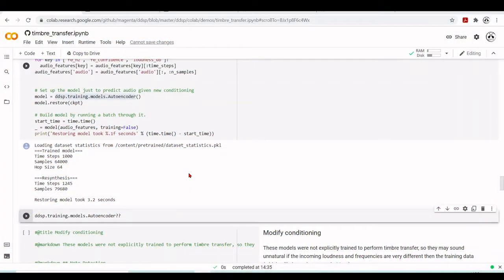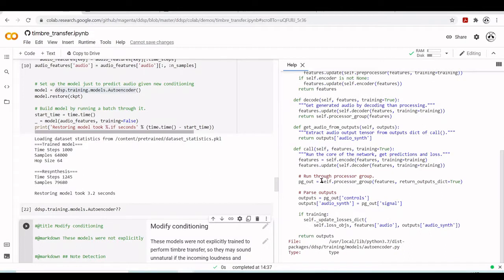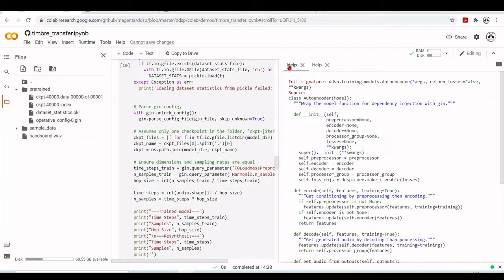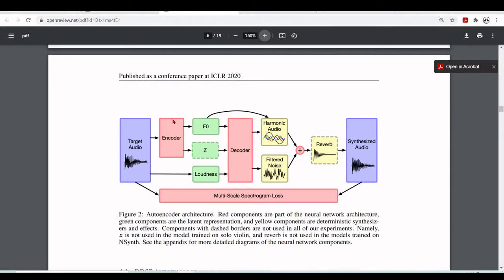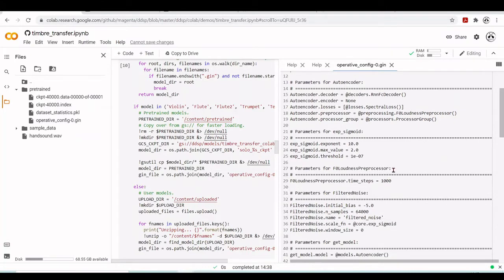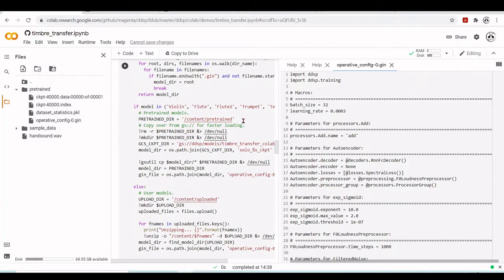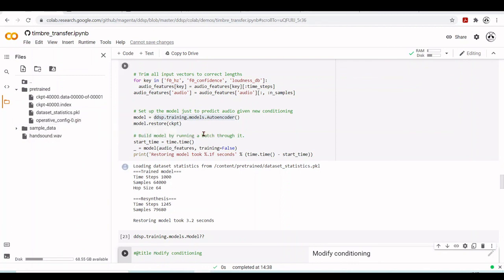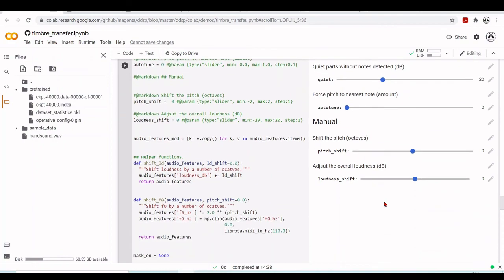Deep Learning DDSP Timbre Transfer in Python: 07 Understanding the Pre-Trained Model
Differentiable Digital Signal Processing (DDSP) Timbre Transfer: 07 Understanding the Pre-Trained Model

00:00:00 Introduction
00:00:19 DDSP Autoencoder Model
00:01:16 DDSP Model Base Class
00:03:04 DDSP ICLR Paper: Autoencoder Architecture
00:03:46 Gin Config - Model Parameters
00:06:20 DDSP Encoders
00:08:15 DDSP Decoders
00:09:50 Recurrent Neural Network (RNN)
00:10:21 Gated Recurrent Units (GRUs)
00:11:31  Harmonic Oscillator / Additive Synthesizer
00:12:57 Filtered Noise / Subtractive Synthesizer
00:14:11 Multi-Scale Spectral Loss
00:15:55 DDSP Reverb
00:16:24 Conclusion